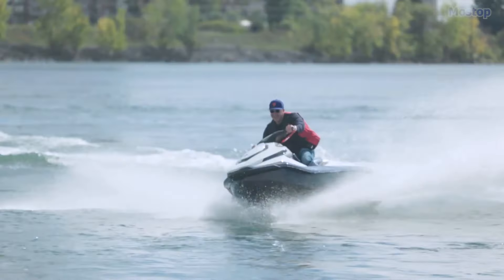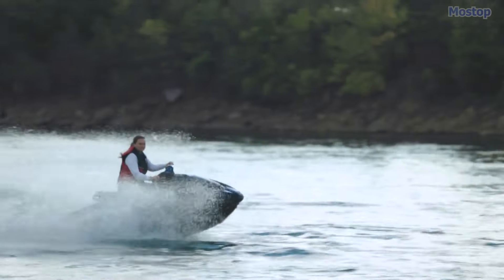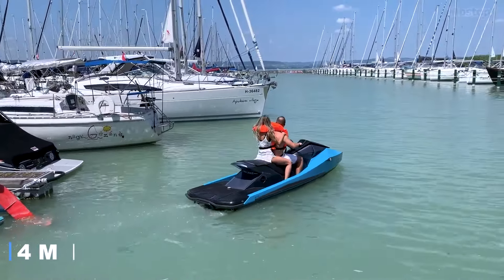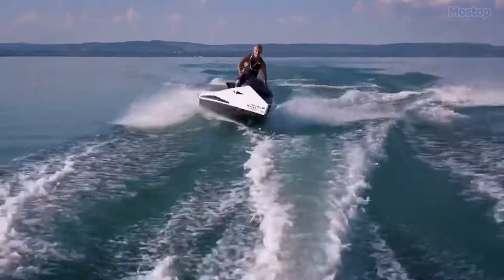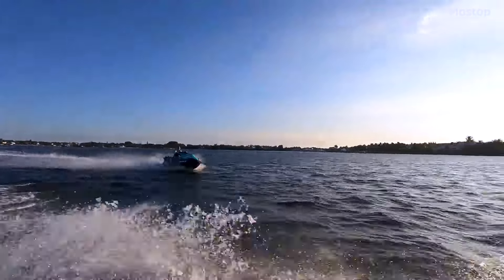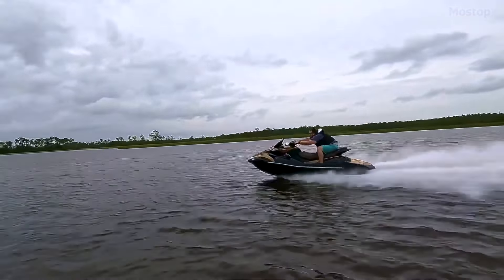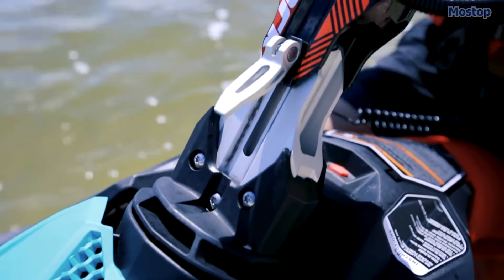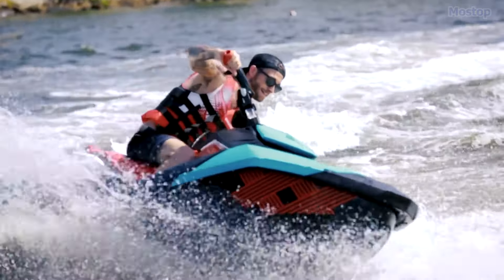The Most Thrilling Personal Watercraft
For water sports enthusiasts seeking an exhilarating blend of speed and agility, the jet ski offers an unmatched experience. This versatile watercraft allows riders to revel in high-speed chases across the water's surface or to perform breathtaking acrobatics with grace and precision. Whether it's the sheer joy of skimming over waves or executing deft maneuvers, jet skiing provides a dynamic and engaging form of aquatic entertainment. It caters to both the thrill-seekers looking for heart-pounding excitement and those seeking a playful escape on the water, making it a quintessential activity for anyone craving an adventurous twist to their leisure time. So join us as we explore the best and fastest jet skis in the world.